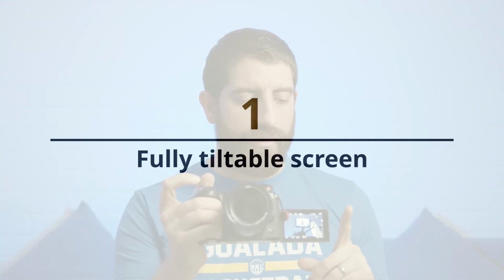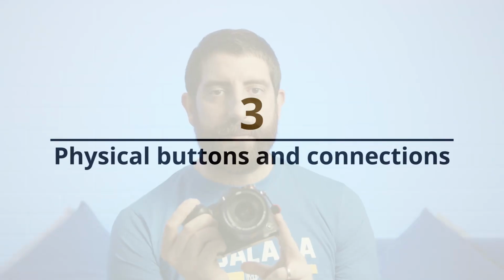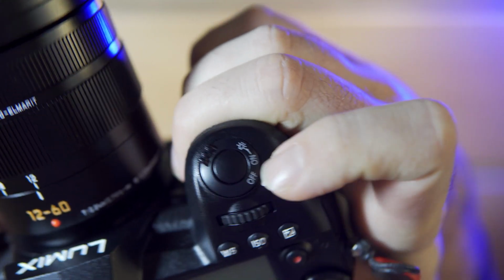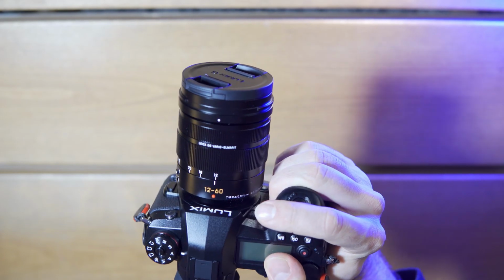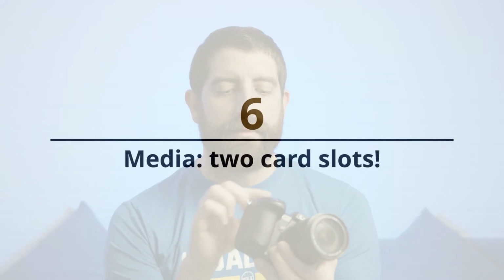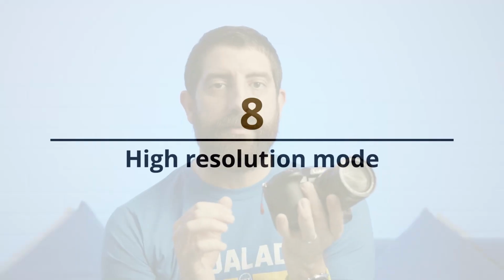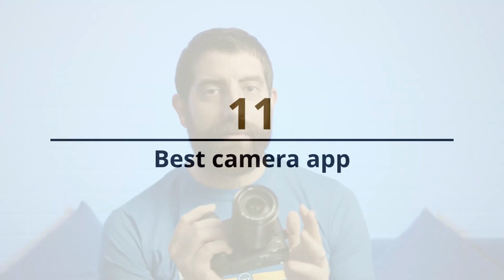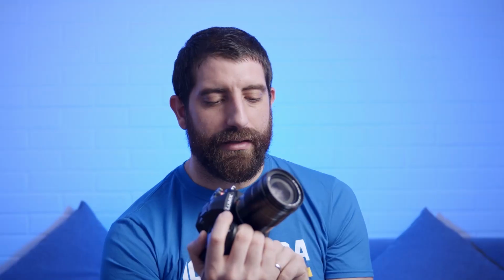10 reasons to buy the Panasonic G9 in 2020